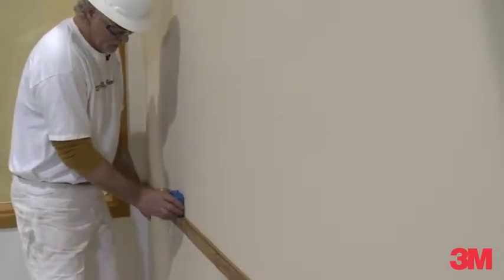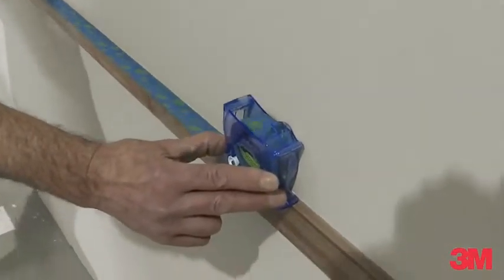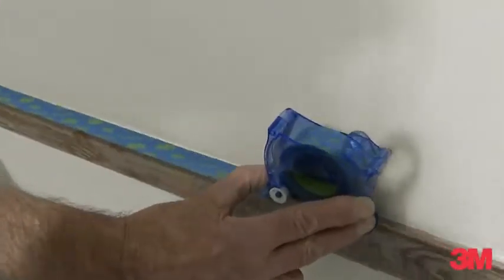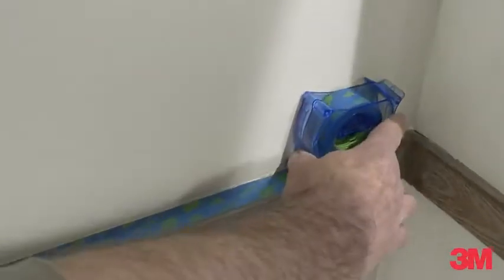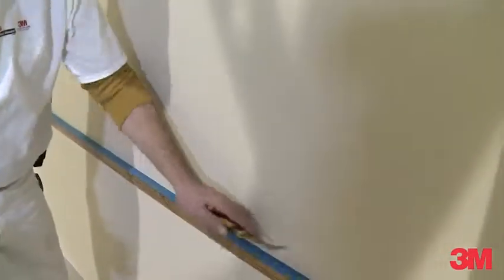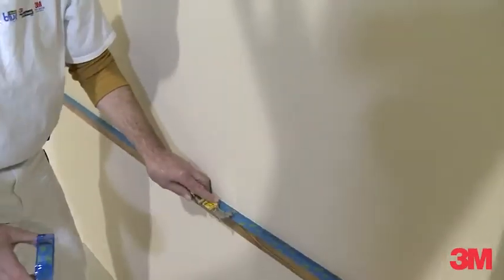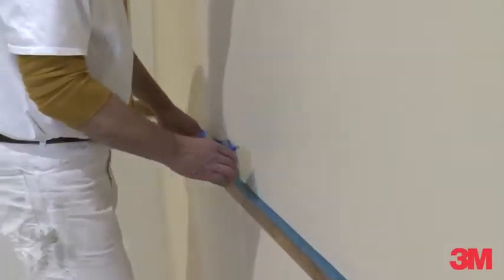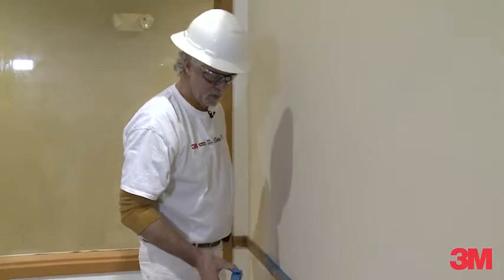How to Get Sharp Paint Lines Every Time 3M ScotchBlue Tape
Get high-precision lines faster and easier with the 3M ScotchBlue Tape Applicator. Professional painter and instructor Cary Gallagher shows you how in this 40-second video.